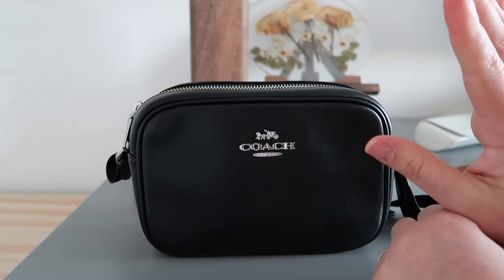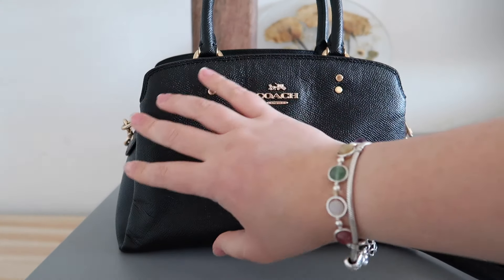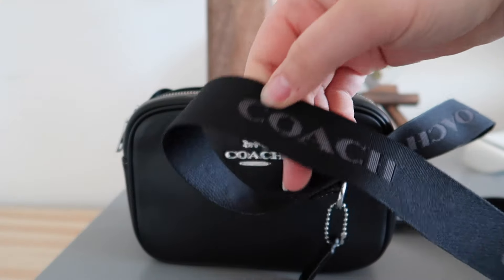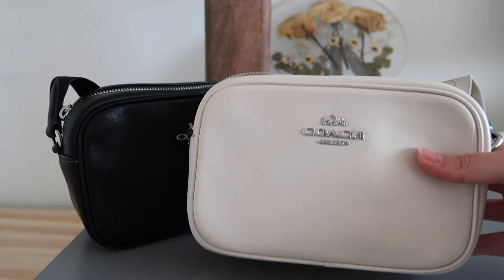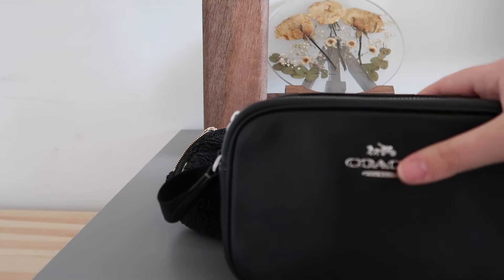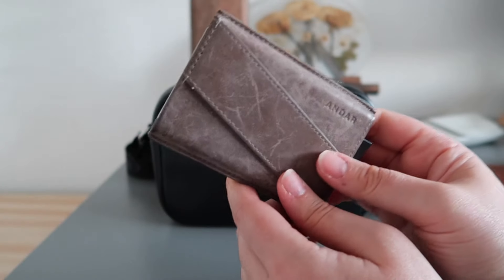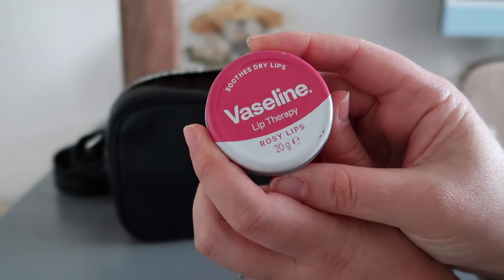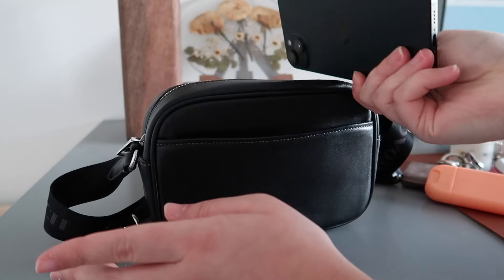WHAT'S IN MY MINIMALIST BAG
Today I am showing you guys what I keep in my small handbag (black Coach leather bag - Jamie Camera Bag), as well as the beige version of this bag, my Lillie Carryall coach bag, and the Lululemon Everywhere Belt Bag. I keep my bag very minimal and what I carry with me changes from trip to trip, but this is a good example of what I'd usually have on me.

What's something you'd add or take away?

FILMING GEAR
Camera: Canon EOS M50 Canon G7X Mark ii, iPhone 15+
Microphone: Boya Shotgun Microphone
Box lights

FAQs
What do you film with? Canon EOS M50/G7X Mark ii or my iPhone 15+
Where are you from? I am from Portugal
What do you do? I'm in Digital Marketing (Freelancer)